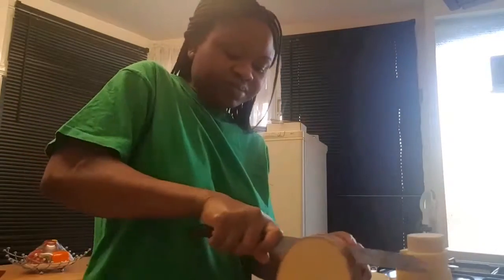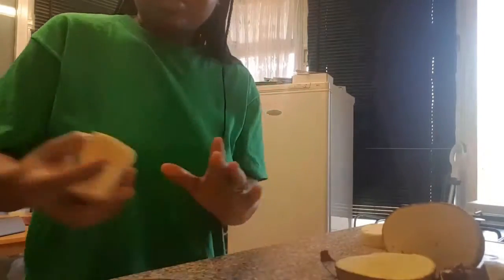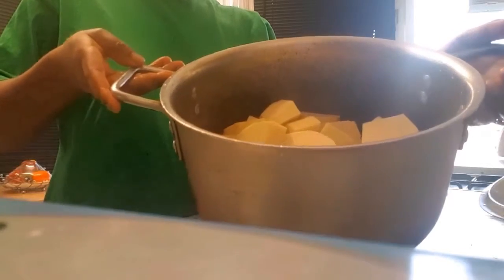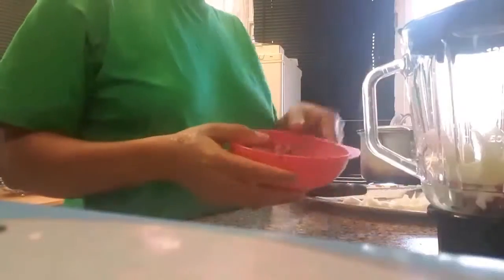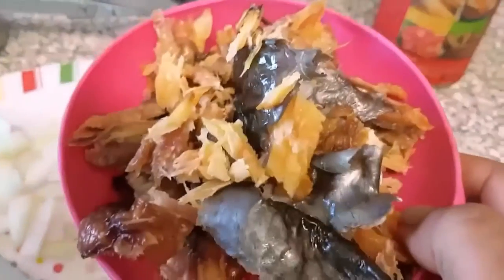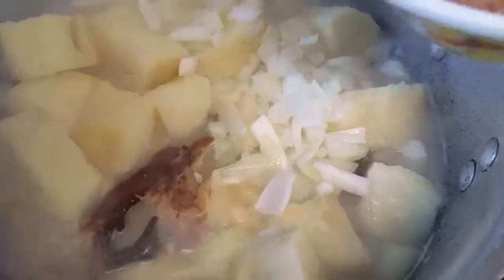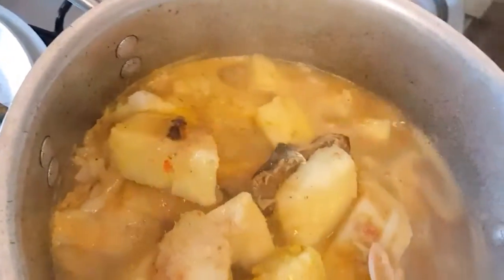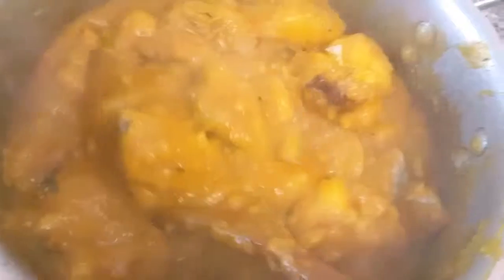My Yam Porridge...Tasty...👍👌